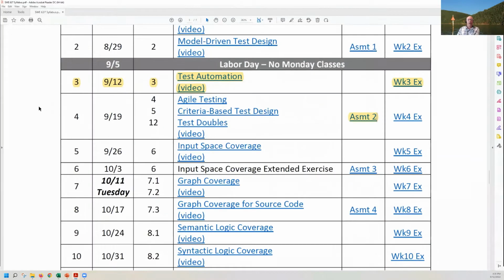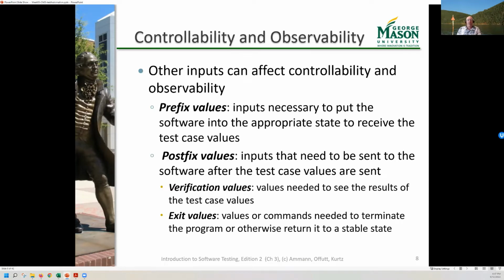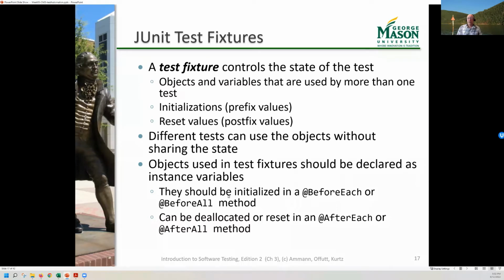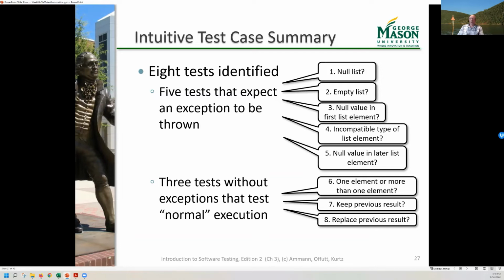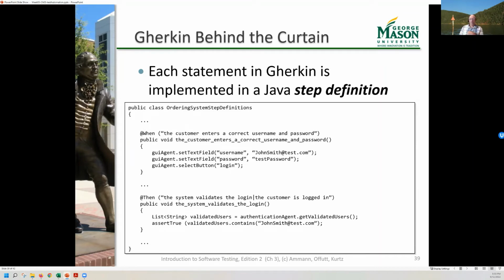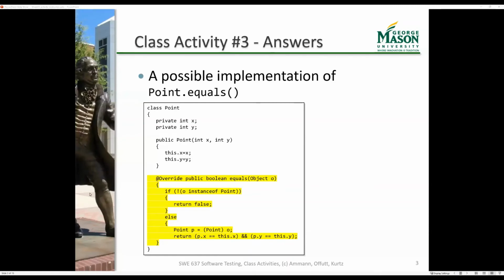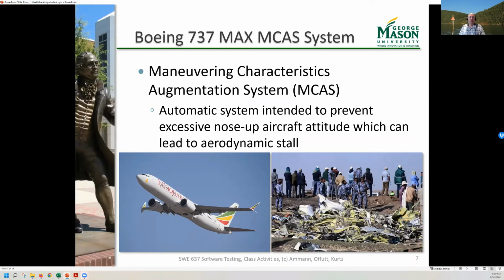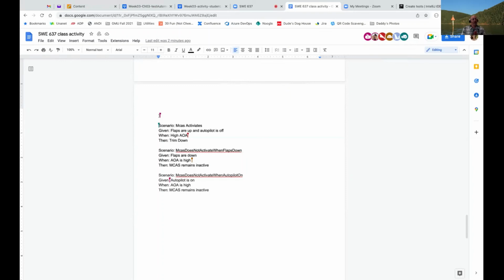GMU SWE637 Fall 2022 Week 3 final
George Mason University SWE637 Software Testing - Week 3